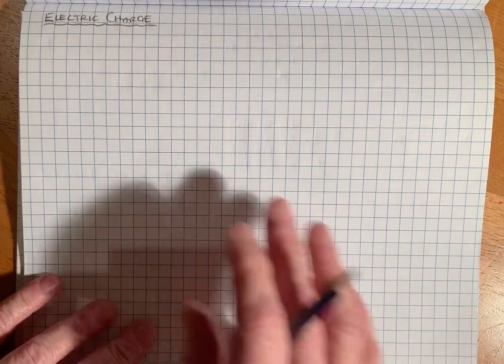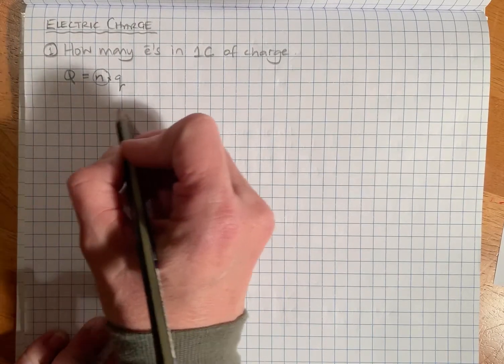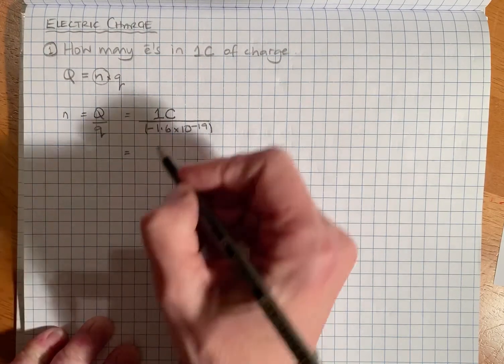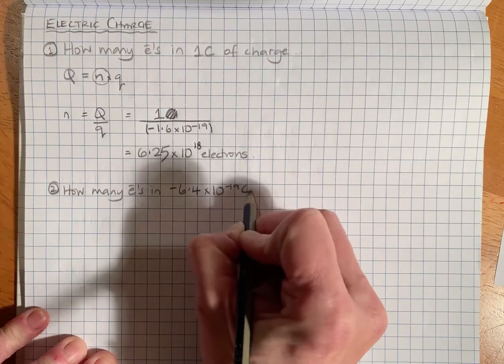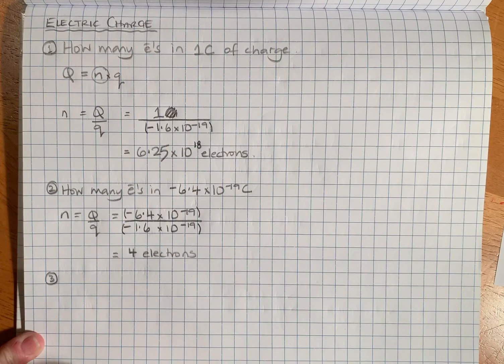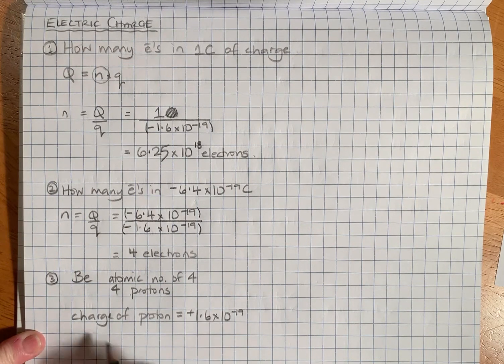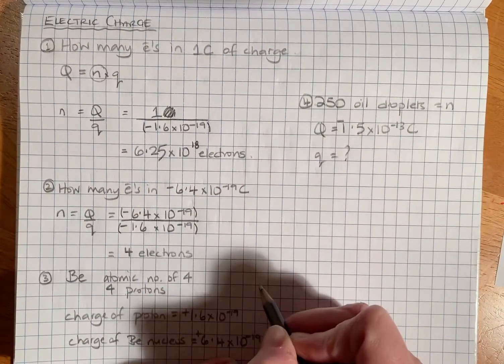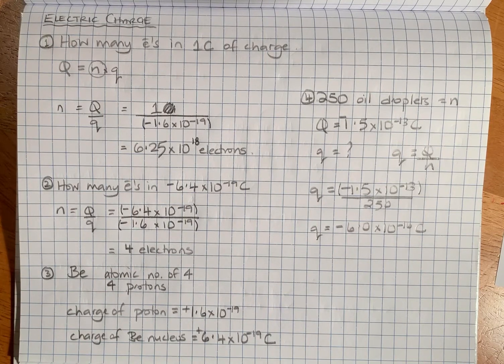Electric Charge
Electricity